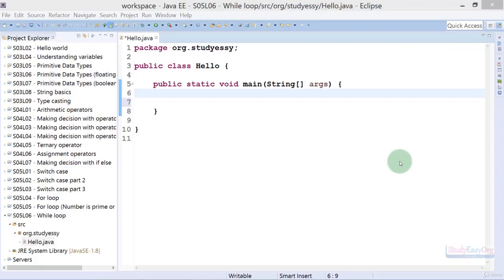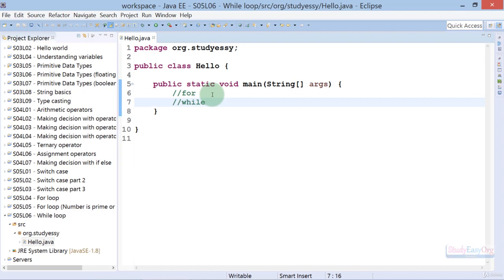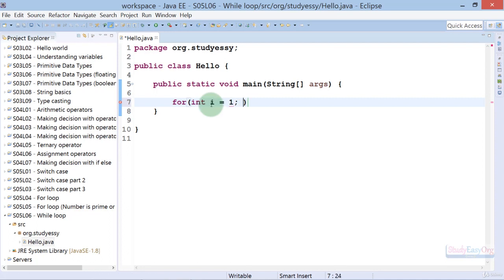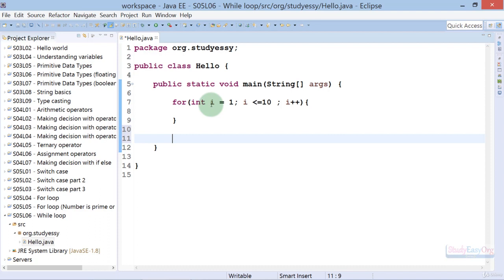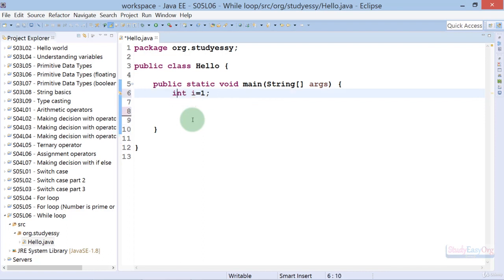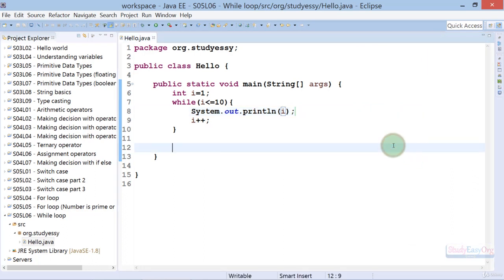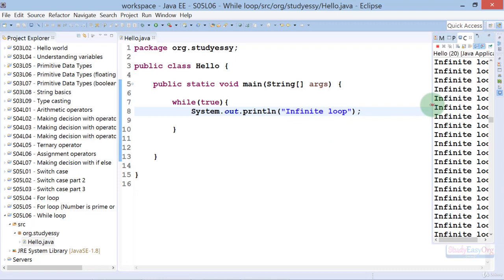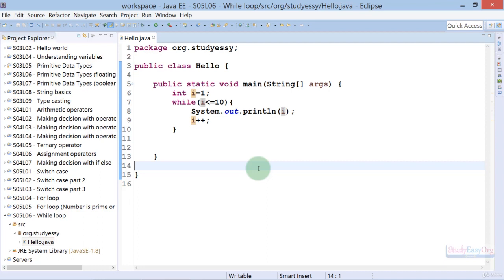040 While loop ( Please SUBSCRIBE Our Channel )